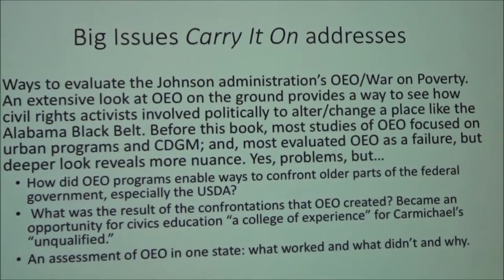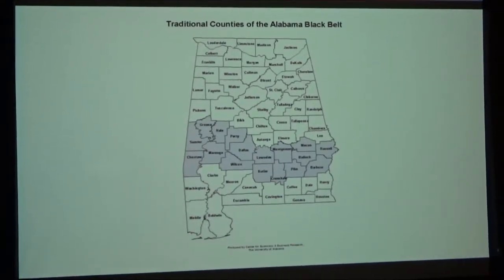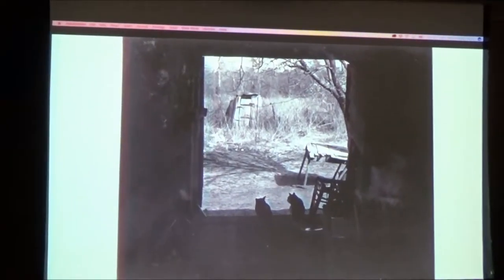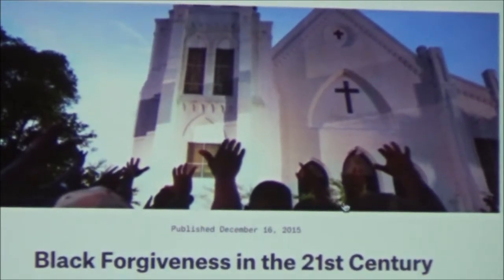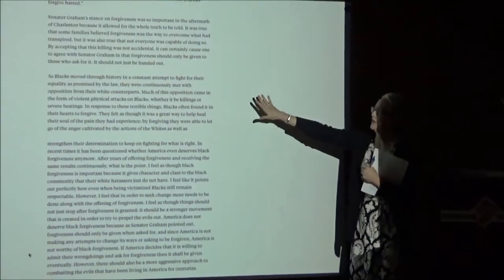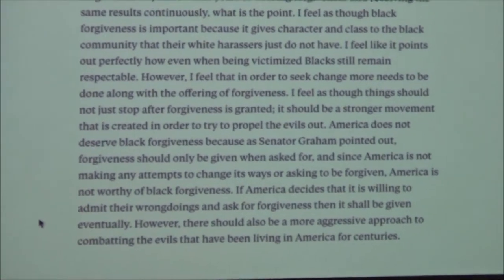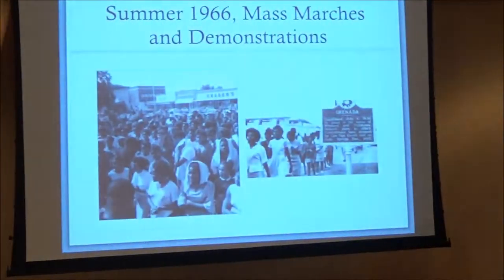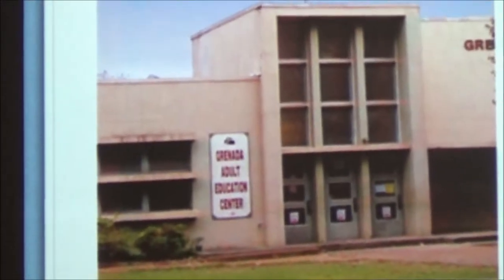Researching Racial Violence Methods, Themes and Teaching Melissa Nobles , Susan Ashmore , Nan Woodr